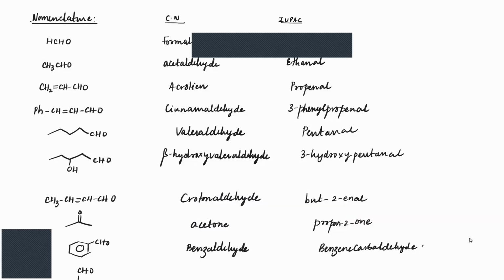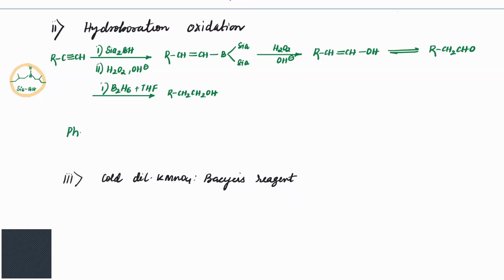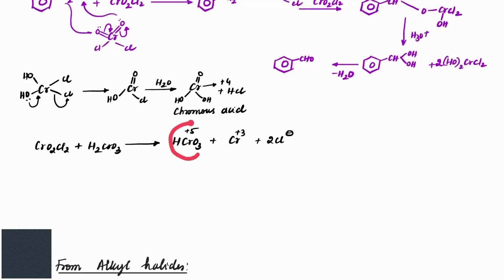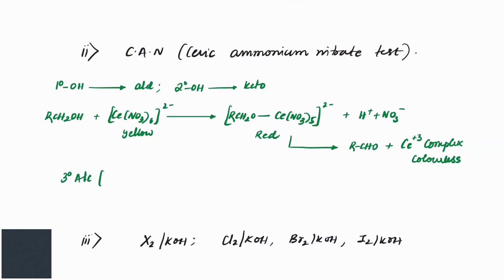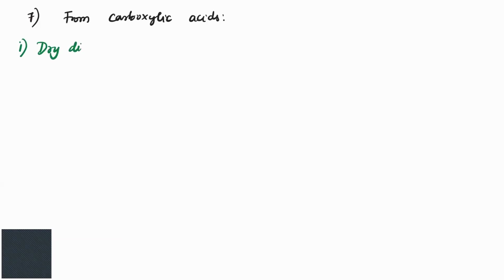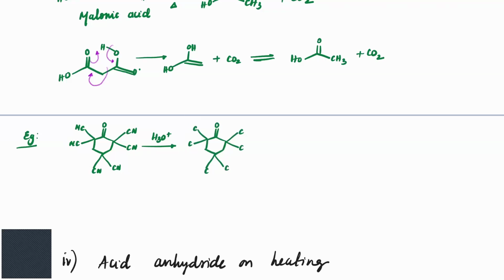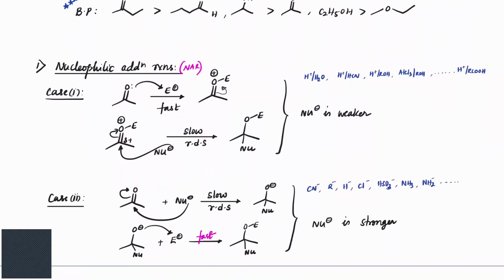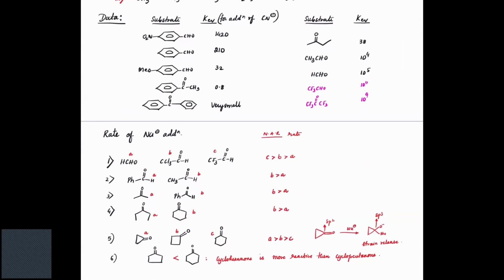Aldehydes & Ketones Lec 1 - 2026